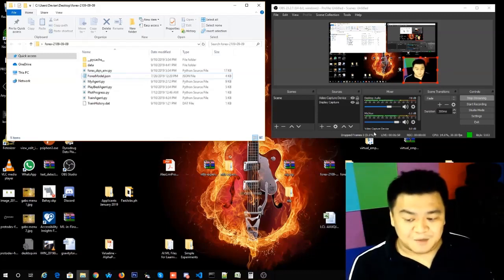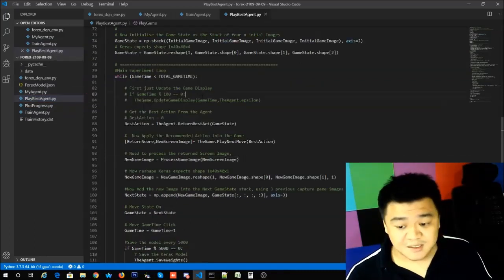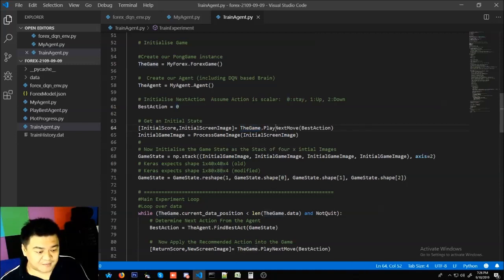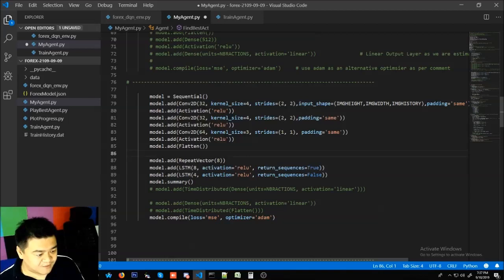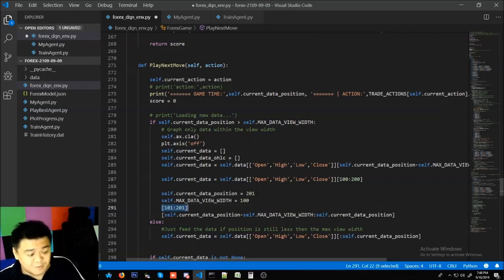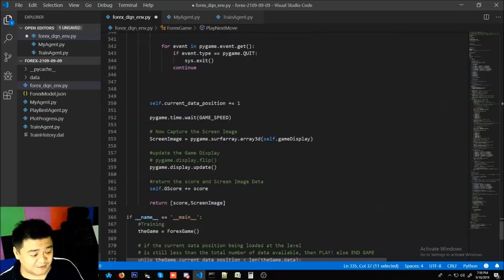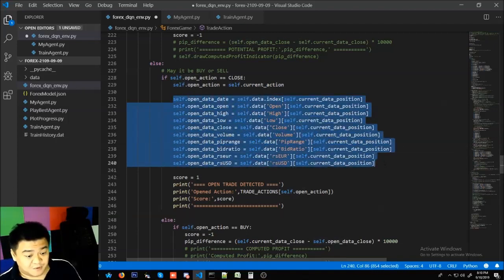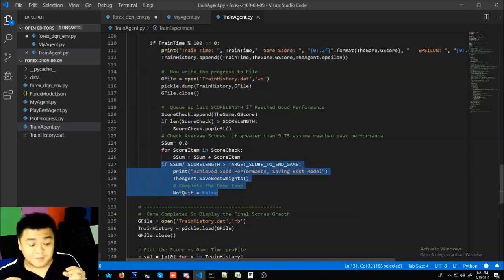Auto-Trader Jumpstart Session